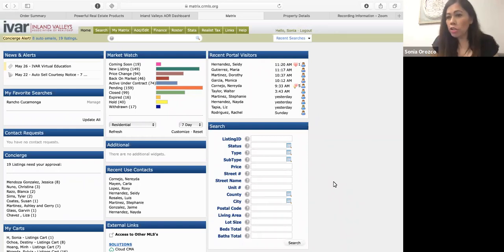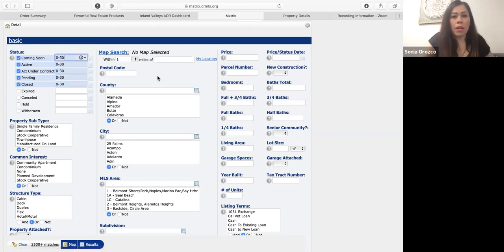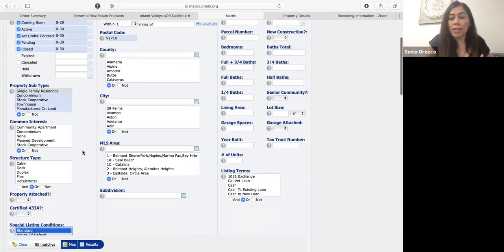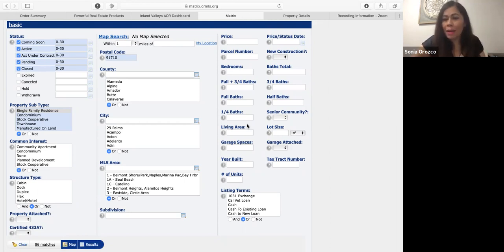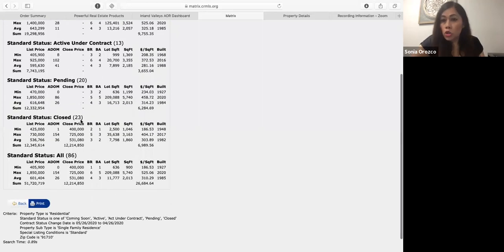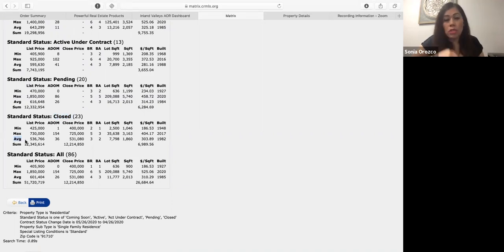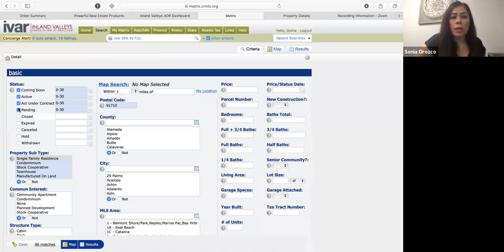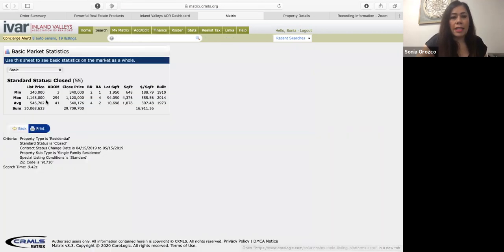Market Updates with Sonia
Step by step on how to get your Market Updates using CRMLS